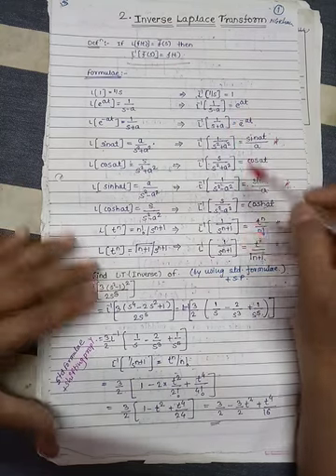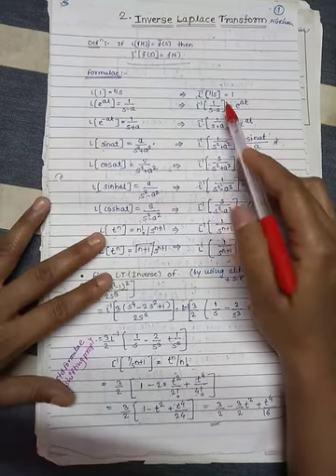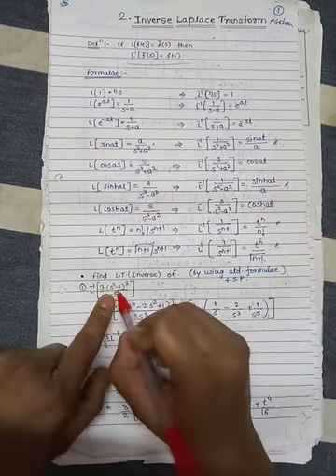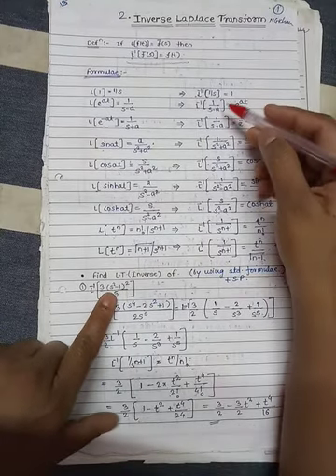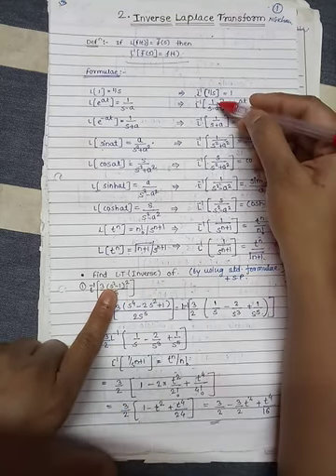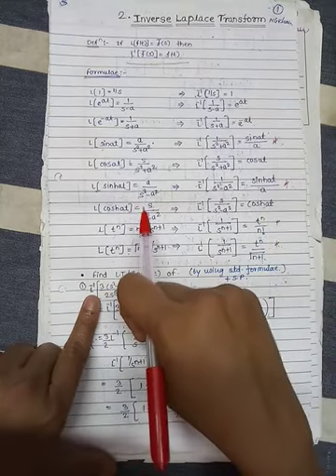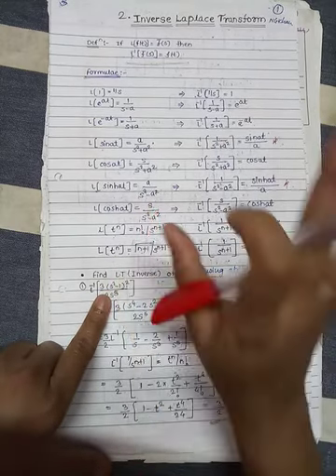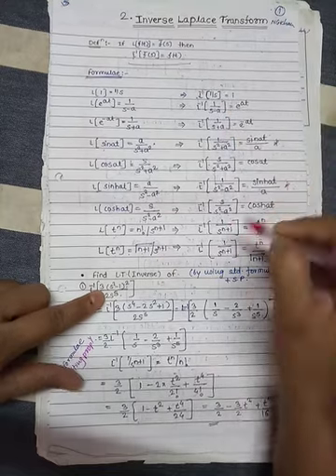SY Engineering Inverse Laplace TransformL-01